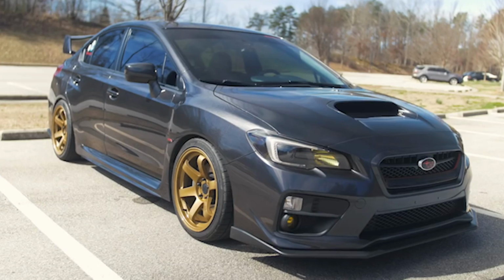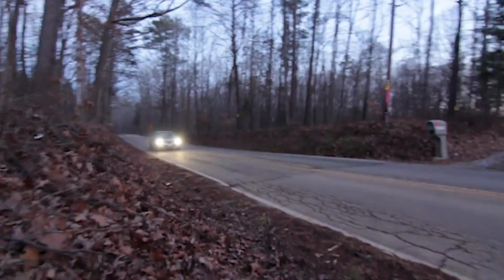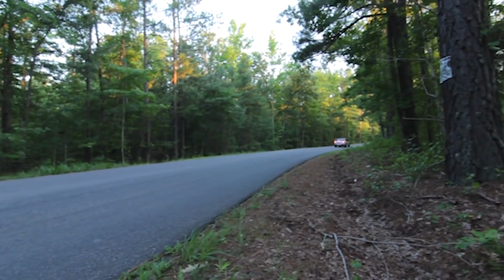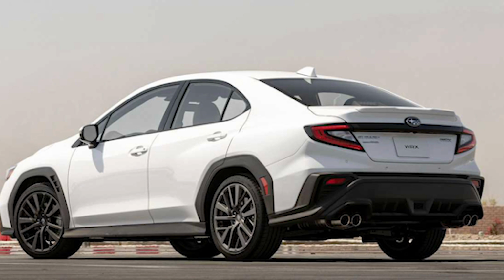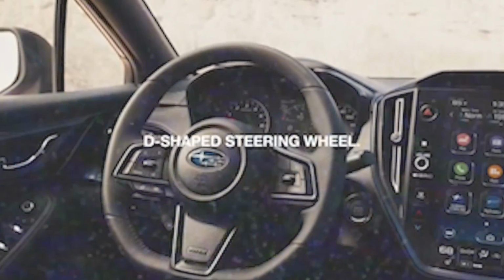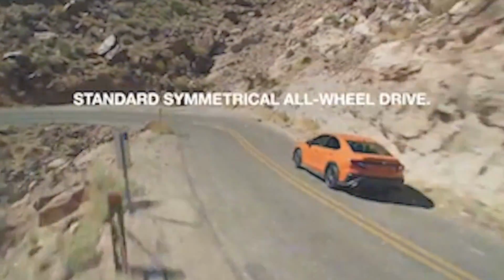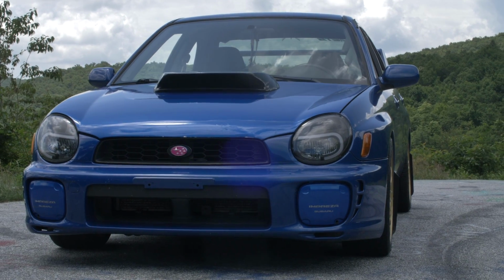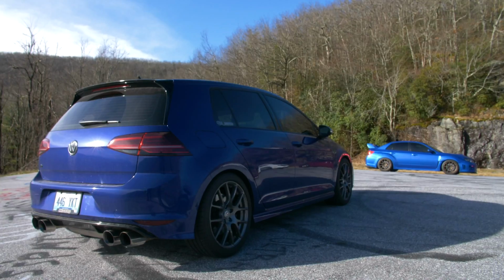The 2022 Subaru WRX is a DISASTER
The Subaru WRX is a legend in the sports car and rally community. For the new 2022 Subaru WRX they decided to make some very strange choices in design, transmission , aesthetics, and much more. Today I break down the teaser for the new Subaru WRX and give my thoughts. This was an...interesting one.